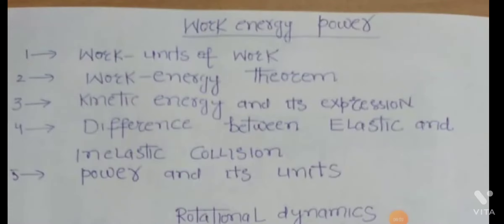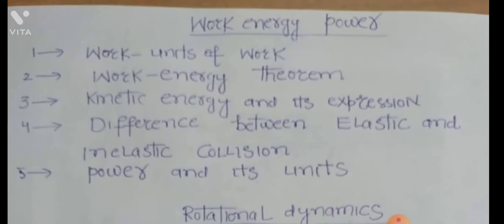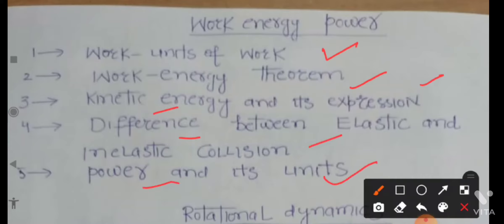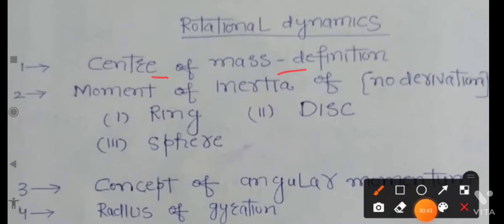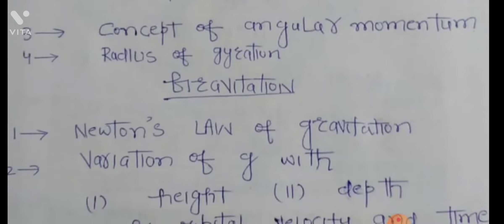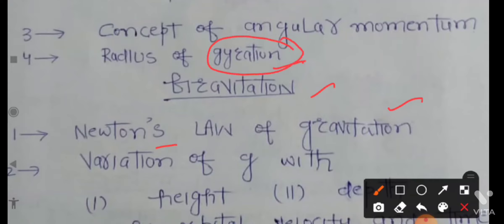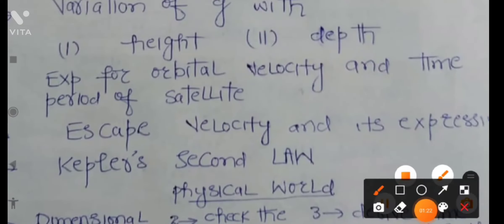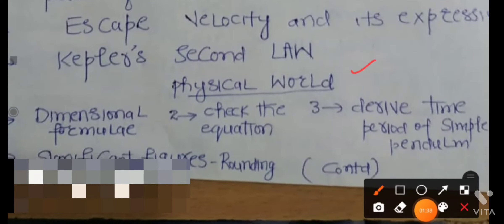Physics | Important Questions | Class 11